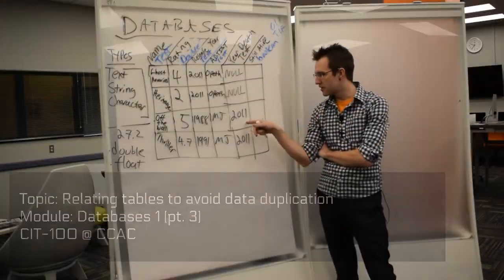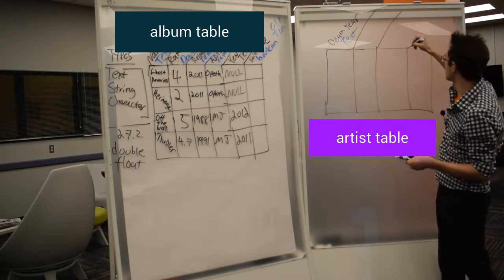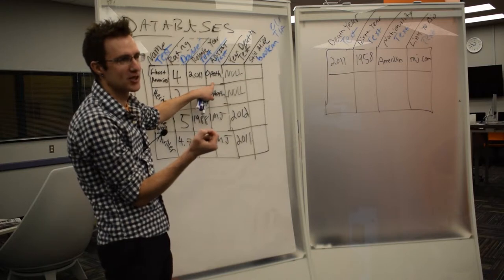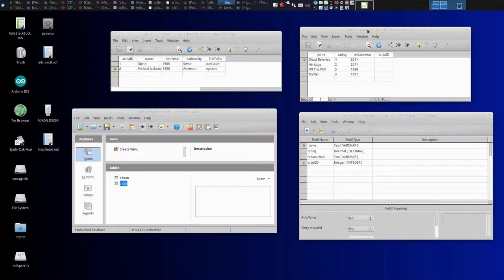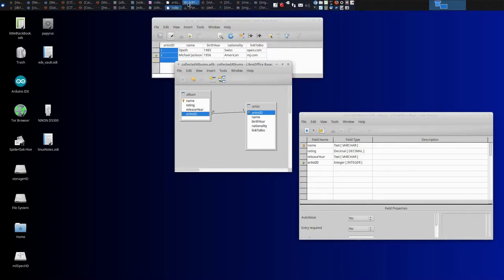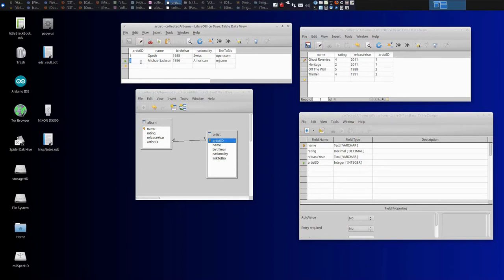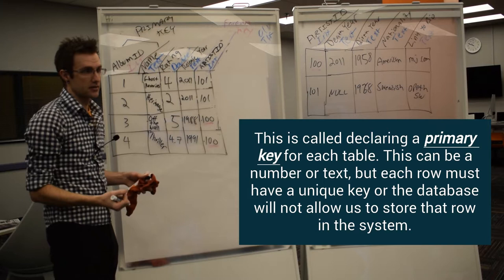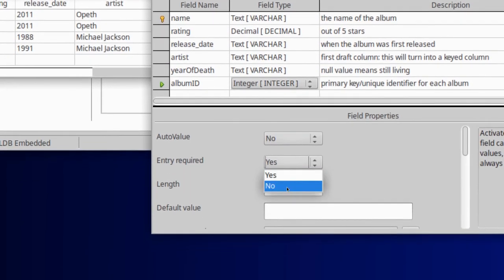Databases 1: Don't duplicate data! (seg 3)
Instructor-guided tutorial to accompany a database learning module in CIT-100: Computer Fundamentals taught by Eric Darsow at the Community College of Allgheny County serving greater Pittsburgh, PA.

Segment 3 demonstrates how a large table with duplicate data can be broken into two or more related tables inside a database.

Download the sample project used in the video, view the written-guide to accompany this module, and browse other learning content at the course

All course content is open and free for reuse for all purposes under the Creative Commons-Attribution license.